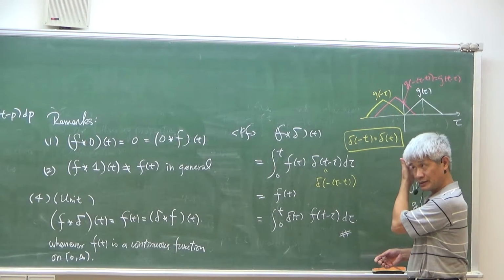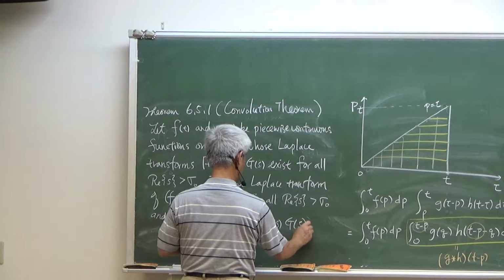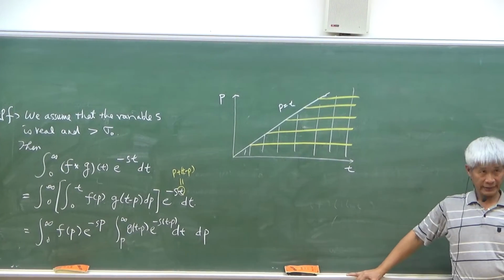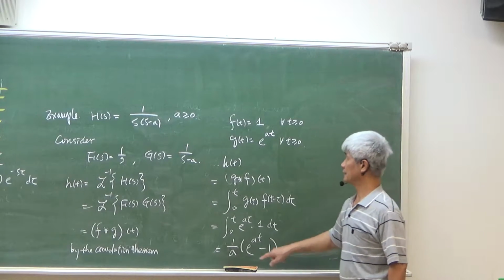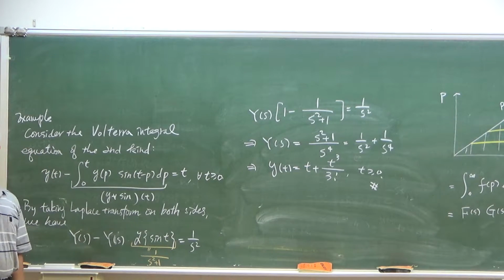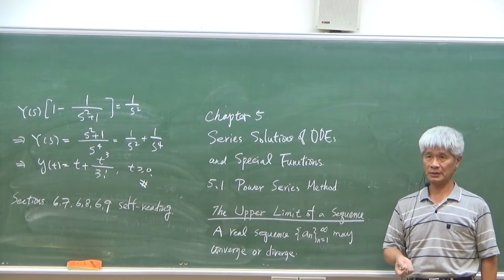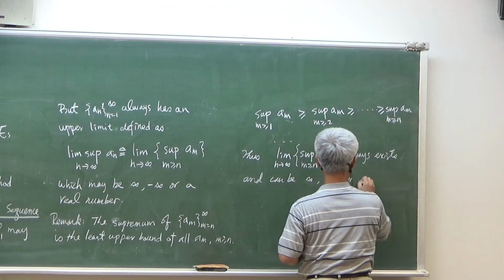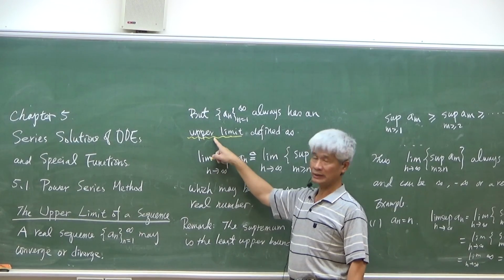微方與複變 Differential Equations & Complex Variables 14-2